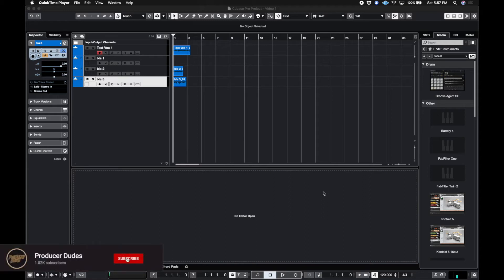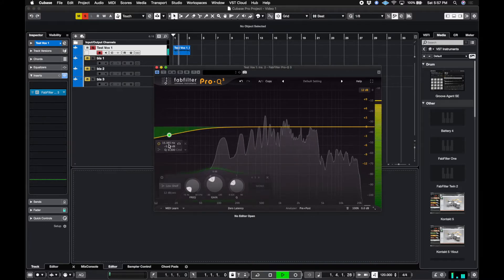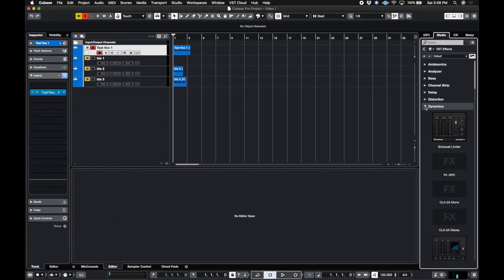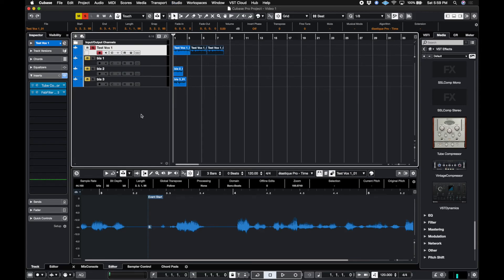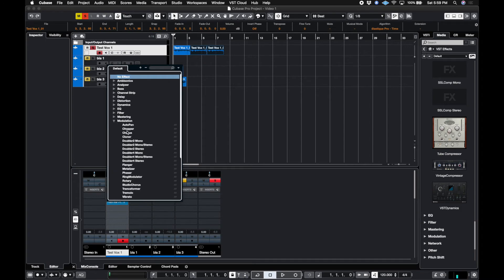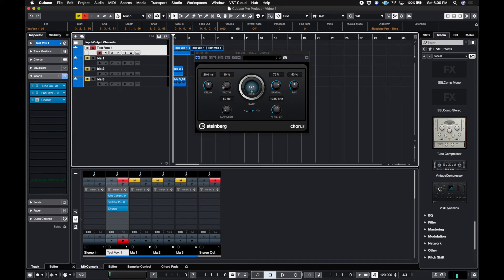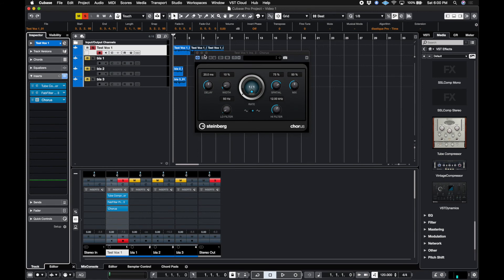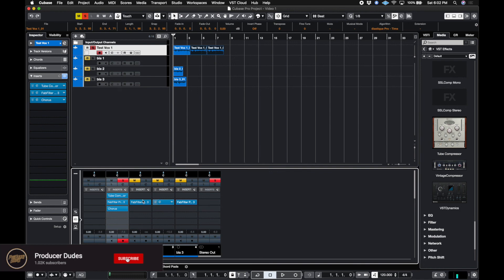Cubase 10 5: Plugins with Audio Tracks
I'm going to show you how to incorporate plugins to your audio tracks in Cubase 10.5